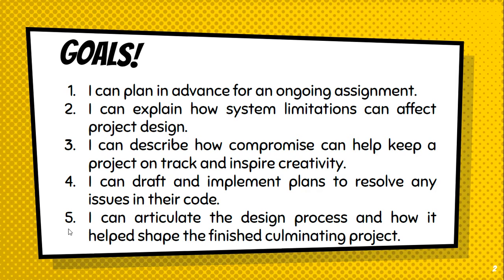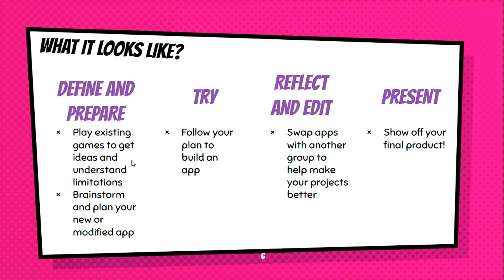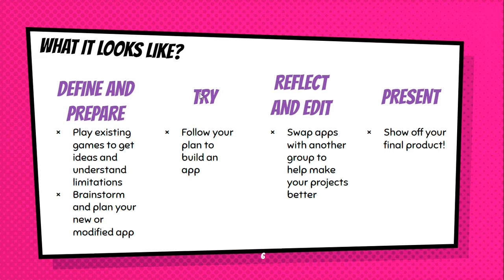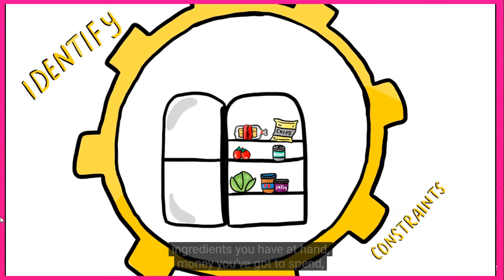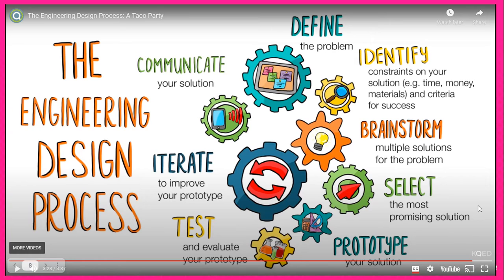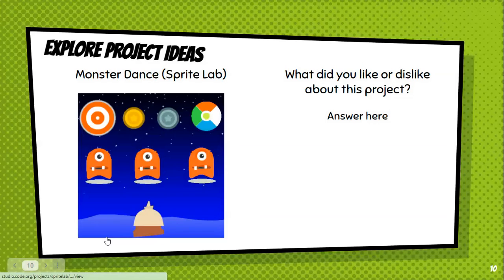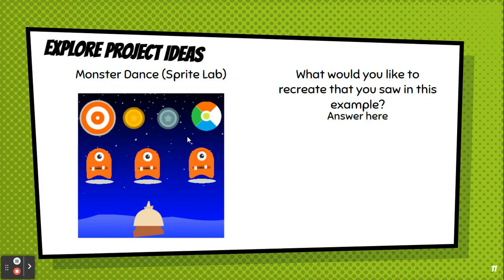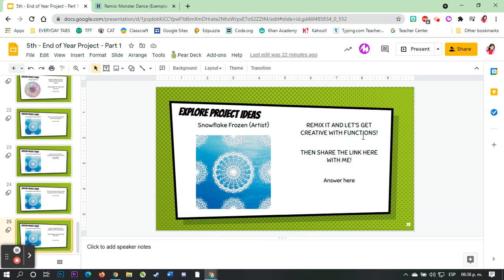5th Grade Coding Project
Introduction to the 5th grade coding project